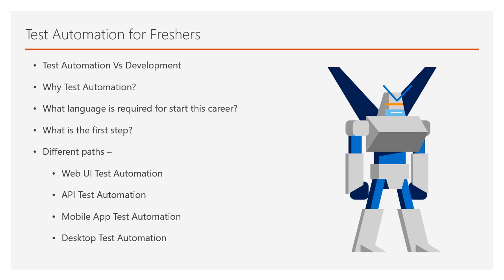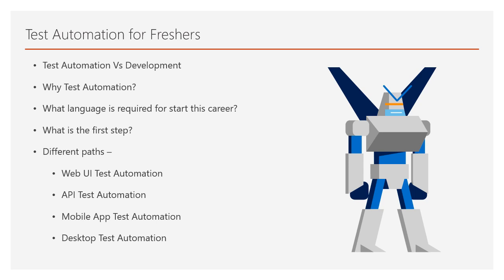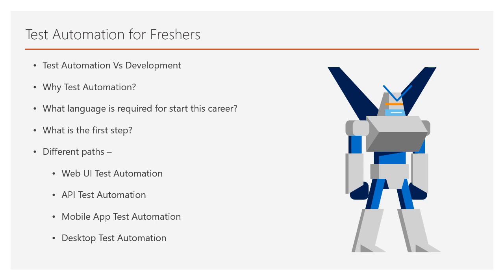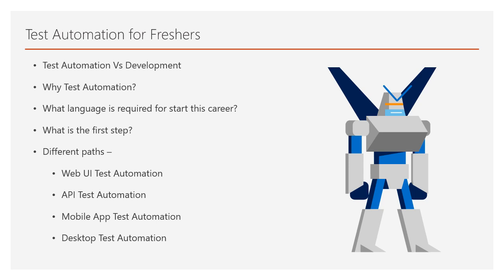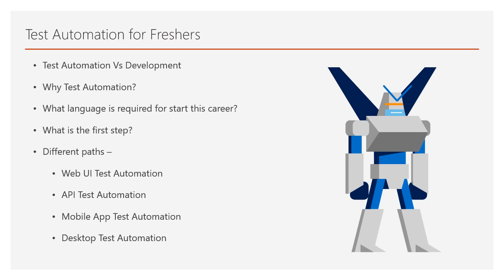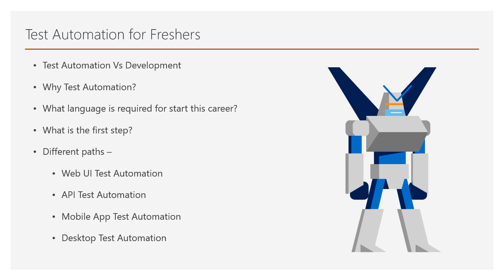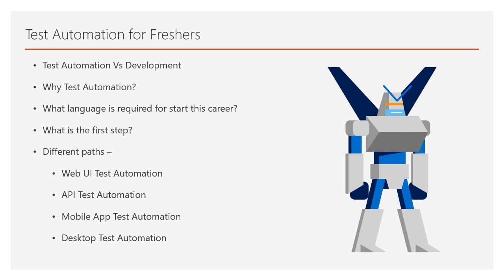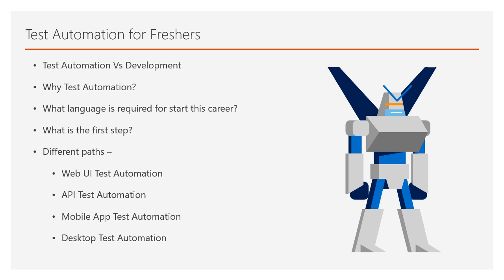Test Automation for Freshers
Welcome to GT Test automation. In this video, I’m going to cover little about the test automation role. How freshers or college pass out can start their career in this field. How is different from the typical development role and why one should go for this career. What are the different Paths available in this role?
Test Automation Vs Development
Why Test Automation
What language is required for start this career
What is this first step?
Different paths –
Web UI Test Automation
API Test Automation
Mobile App Test Automation
Desktop Test Automation